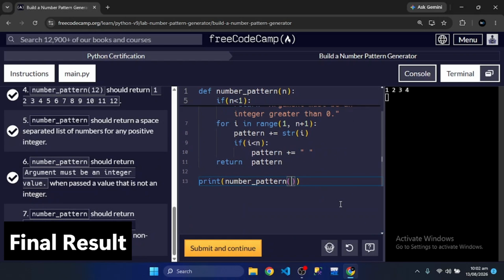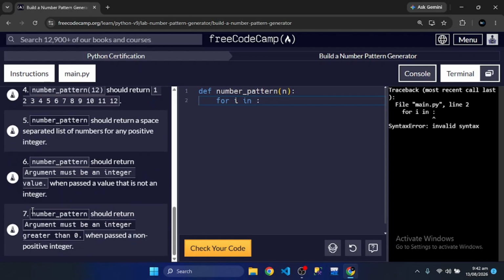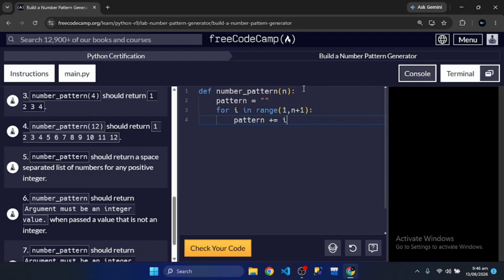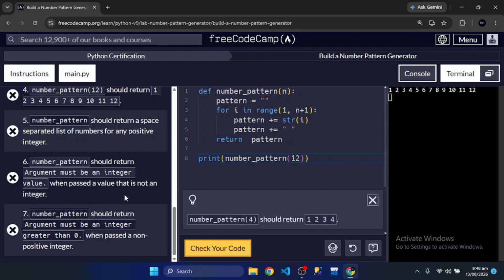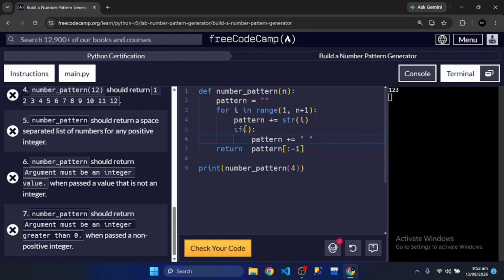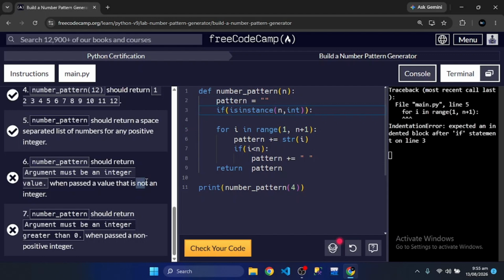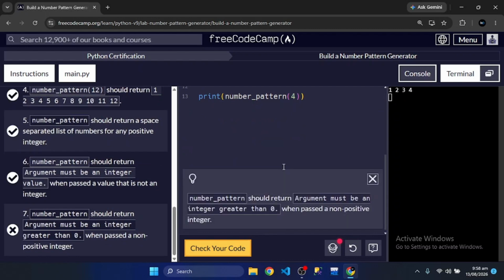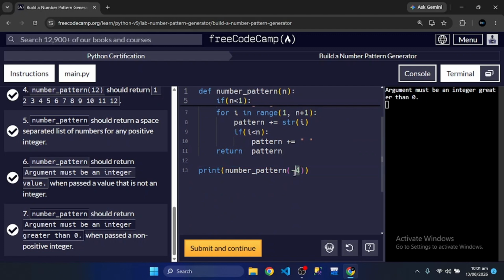FreeCodeCamp Number Pattern Generator | Learning Python Day 29